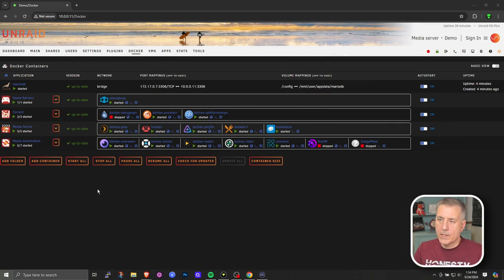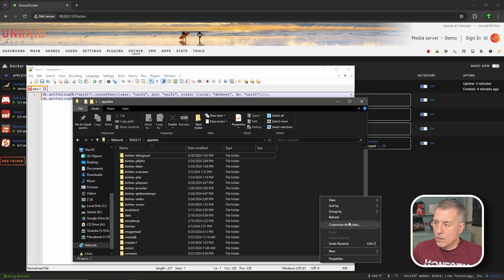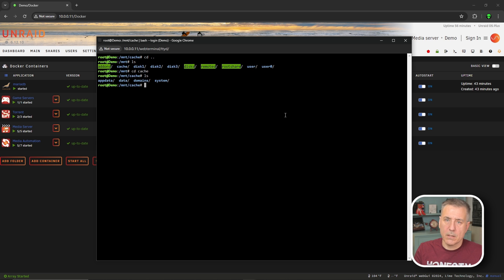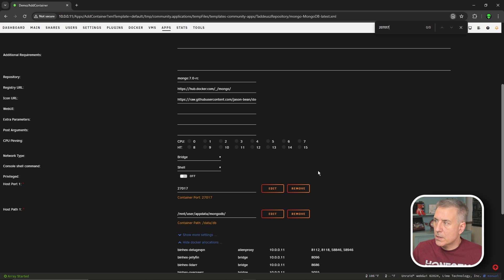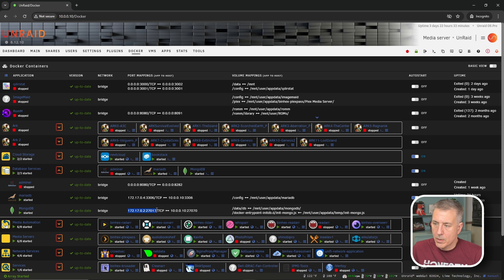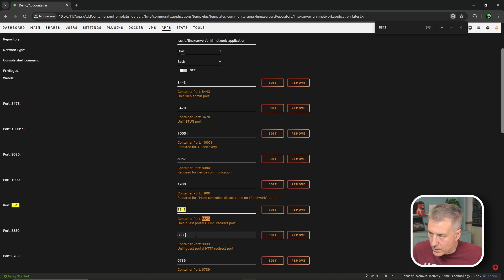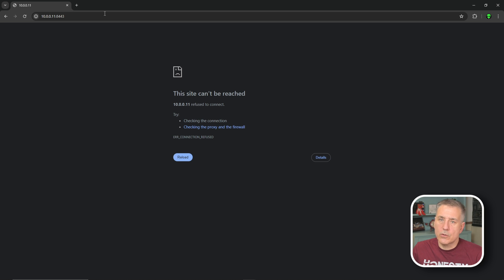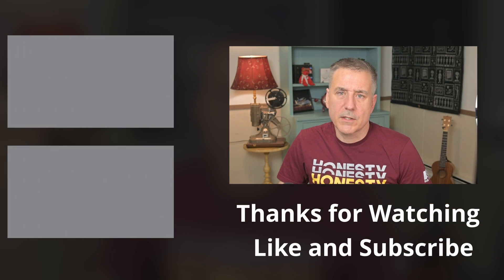"How to Set Up Unifi Network Application on Unraid: Step-by-Step Guide"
Video links and scripts:
📜 init-mongo.js
📜 Repository: mongo:7.0-rc
📜 Container Path: /docker-entrypoint-initdb.d/init-mongo.js

 What You'll Learn:
🔧How to install and set up the Unifi Network Application on Unraid.
What is Unifi Network Application:
🔧The Unifi Network Application is a self-hosted Unifi console and management interface to control and program your Unifi devices.

If you would like to send mail to AlienTech42:
AlienTech42